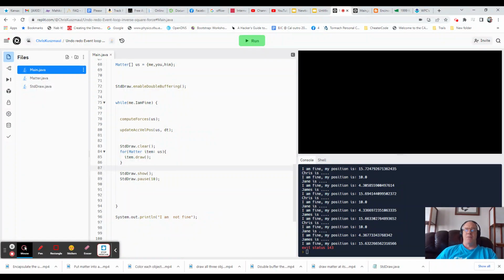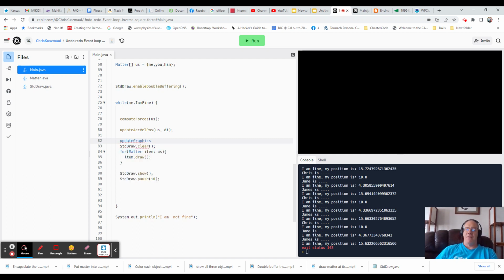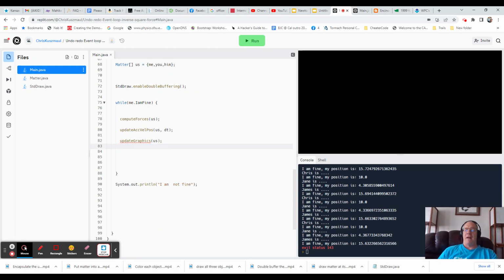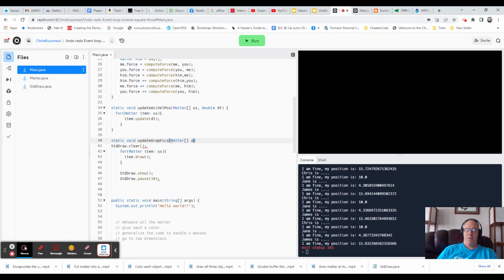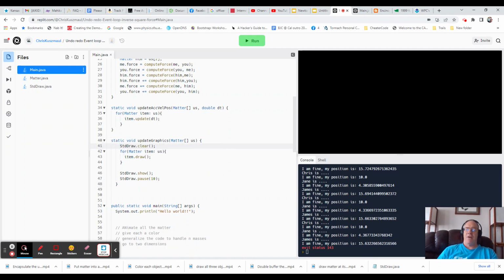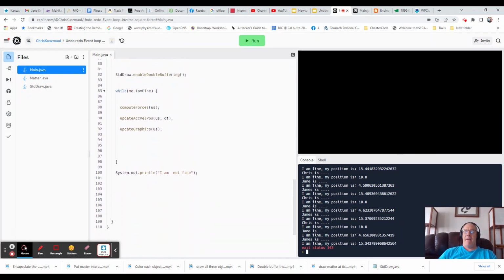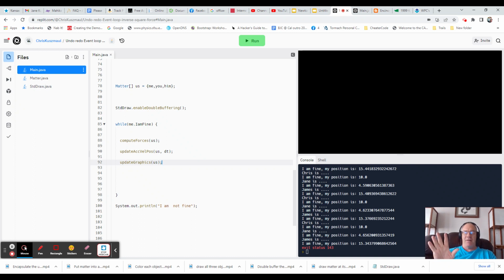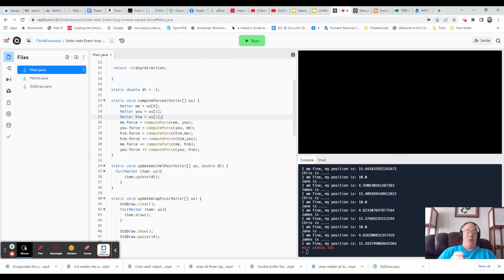Encapsulate the graphics update